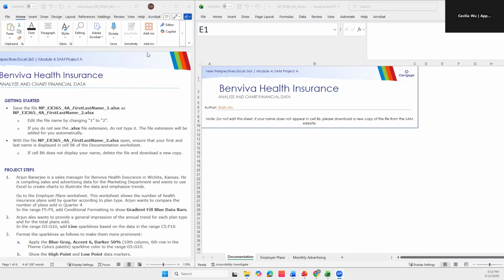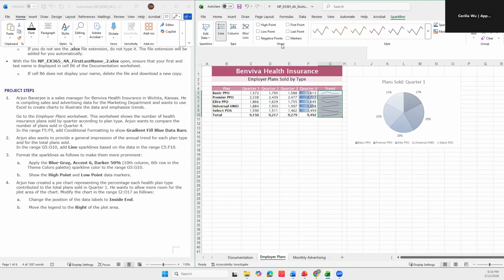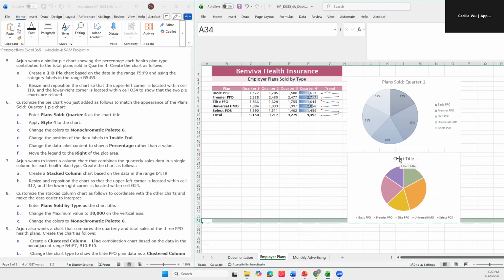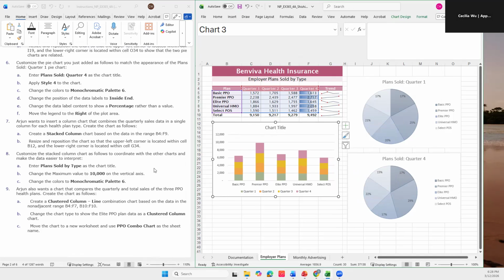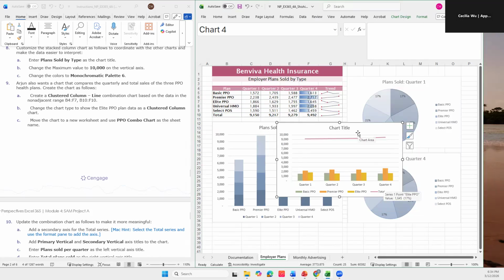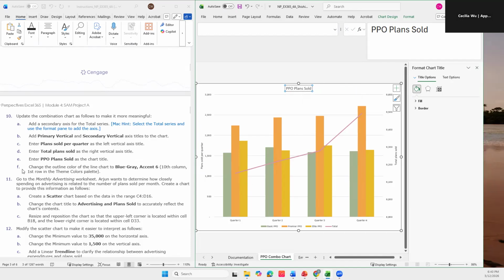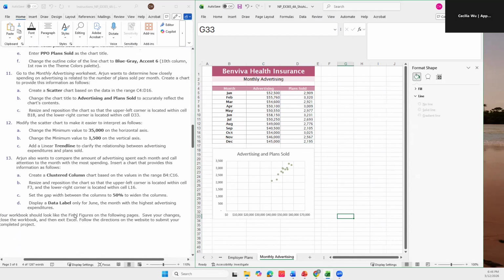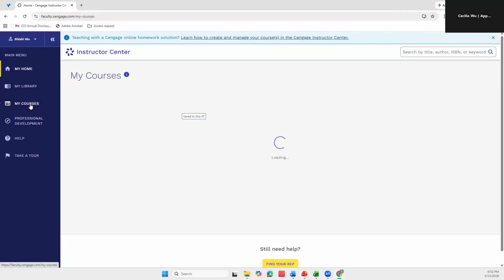CIS1060_SAM Project 4